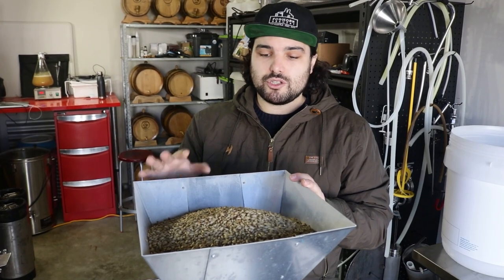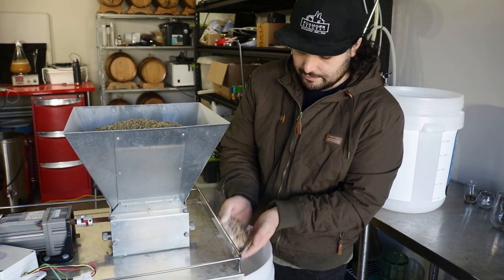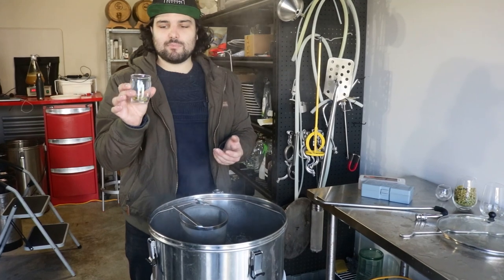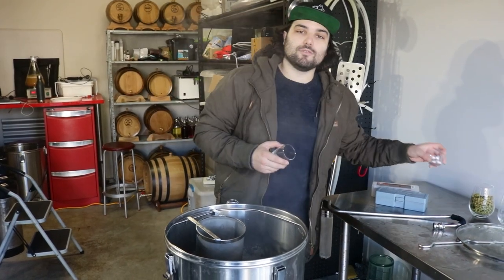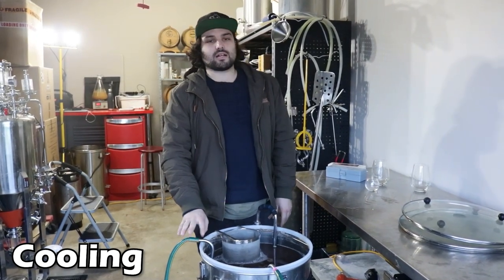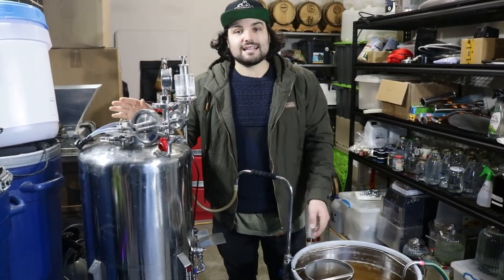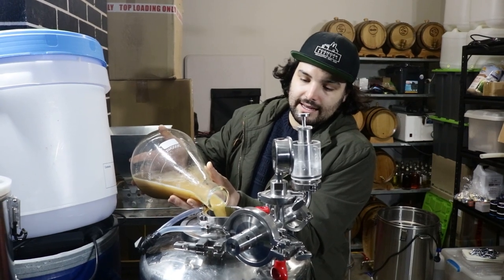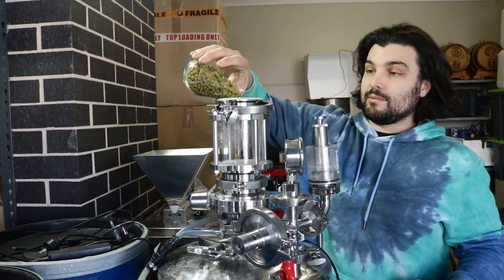BREW this Australian Pale Ale With Us!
This is our first Australian Pale Ale recipe! You guys can brew along with us or alter the recipe anyway. The full recipe as a PDF is available

Otherwise, we're always happy to take feedback and recreate the recipe down the line!

Cheers!

Chapters:

0:00 Introduction
0:40 Ingredients Overview
1:40 System Overview
2:24 Milling Stage
3:11 Why crush grains?
4:00 Strike Water Setup
4:49 Mashing Stage
5:54 DOUGHBALL!
6:34 Mashing Finished
7:08 Lifting Grain Tun
7:38 Sparging Stage
8:15 Boiling Stage
8:39 Hop/Tablets Additions
10:13 Whirlpooling Stage
10:52 Why Whirlpool?
11:19 Cooling Stage
11:49 Transferring to Fermenter
12:34 Yeast Pitching
13:32 Dry Hopping Stage
14:09 Zero Oxygen Dry Hopping
15:33 Outro

Batch size & ABV

38L (2 19L corny kegs) / 10 gal finished beer
50L (13.2 gal) wort
For a smaller 19L (5 gal) batch size simply half the ingredients of this recipe
Starting gravity – 1.054
Final gravity 1.01
ABV – 5.7%

Water:
With sparging
30L (7.9 gal) strike water approx. 73°C (163°F)
35L (9.2 gal) sparge water at 78°C (172°F)
Without sparging
60L (7.9 gal) strike water approx. 69°C (156°F)

Malts:
Pale ale malt – 9.6kg (21.16 lb)
Medium Crystal Malt – 400g (14.1 oz)

Hops & whirlfloc tablets:
Galaxy
8g (0.3 oz) - 60 minutes left in the boil
60g (2.1 oz) – whirlpool for 20 minutes at 75°C (167°F)
60g (2.1 oz) - Dry hop at gravity 1.013 (approx. day 6-10 depending on your yeast)
El Dorado
60g (2.1 oz) – whirlpool for 20 minutes at 75°C (167°F)
60g (2.1 oz) - Dry hop at gravity 1.013 (approx. day 6-10 depending on your yeast)
Azacca
60g (2.1 oz) – whirlpool for 20 minutes at 75°C (167°F)
60g (2.1 oz) - Dry hop at gravity 1.013 (approx. day 6-10 depending on your yeast)

Whirlfloc tablets
2.5 tablets – 15 minutes left in the boil

Yeast options & fermentation temperatures
23g (0.8 oz) Kveik (we used a Framgarden strain but any kveik is great!) ferment at 34°C
23g (0.8 oz) US-05 – ferment at 20°C
23g (0.8 oz) S-04 – ferment at 19°C